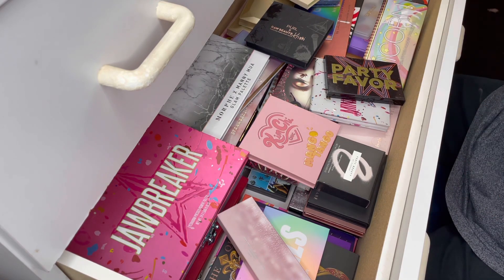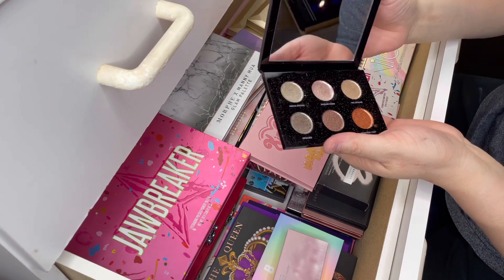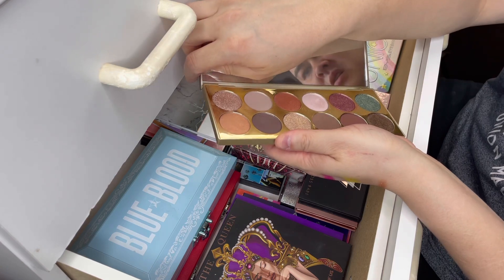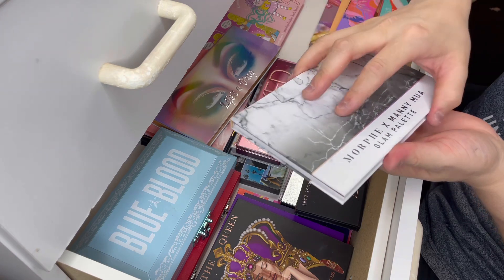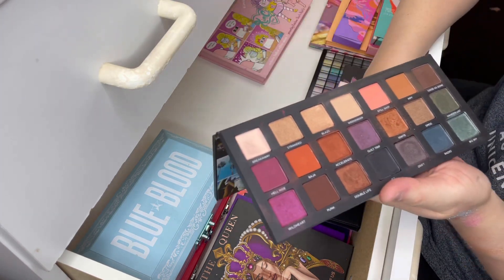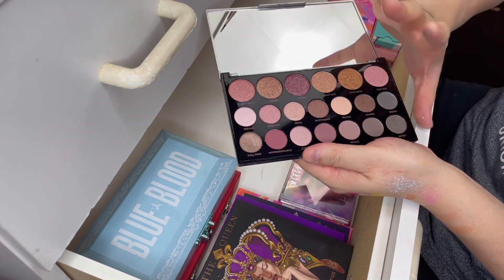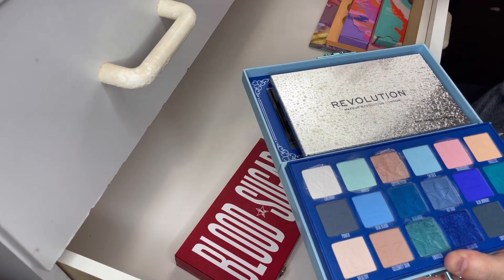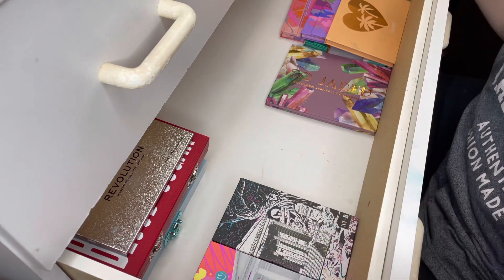DECLUTTERING THE REST OF MY EYESHADOW PALETTES 😱 WALKING DOWN MEMORY LANE.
Hi lovely people so in today’s video I wanted to go through the rest of my eyeshadow palettes (Already filmed a Colour Pop and Morphe declutter video) and finish decluttering my palettes. This video is in no way of me bragging/showing off about how many palettes I own I just love watching these videos and I have wanted to go through my collection and get rid of the palettes I am not using. I hope you enjoy this video and below is a list of links to video’s I have mentioned throughout this video.